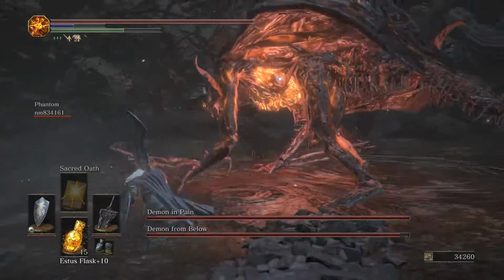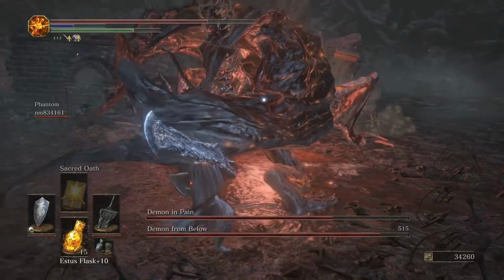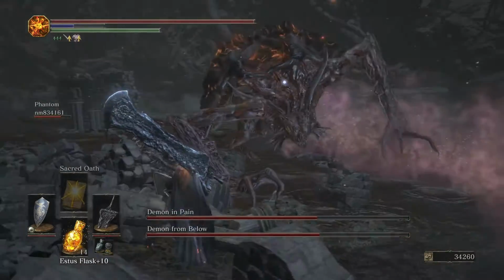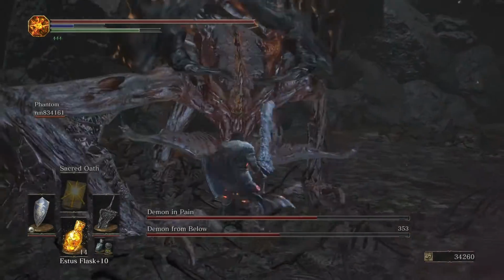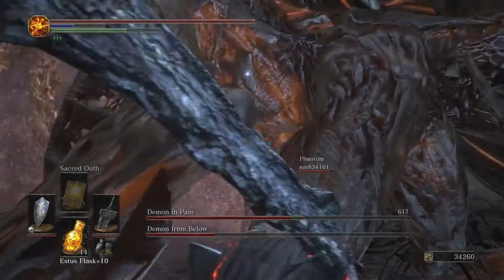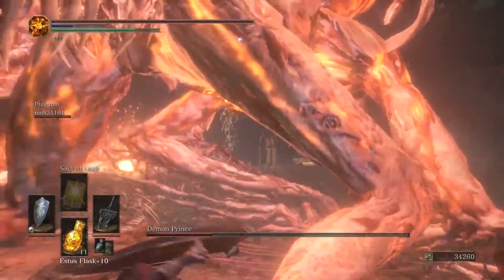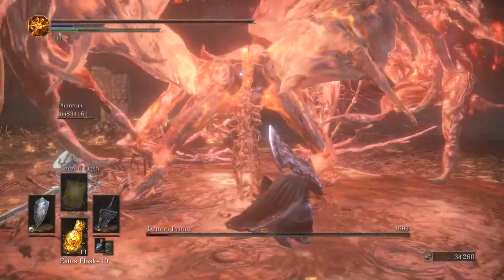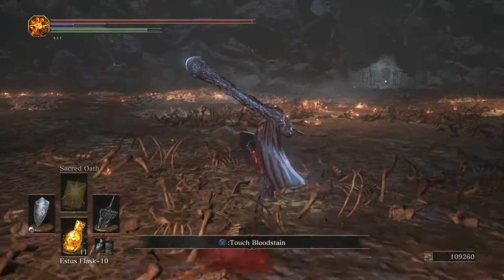Demon Prince Callos Edition S1 Pt3 Barok Plays Dark Souls Ringed City DLC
This is much the same but I wanted to show how to fight using the ultra greatsword as opposed to the longsword. Essential differences is knowing how and when to swing. You do more damage but more than make up for it in risk to it's quick sweeps.

If in doubt in this boss fight, summon. Seriously, if your summon is competant, it turns into a 1vs1 first phase which is much more manageable.